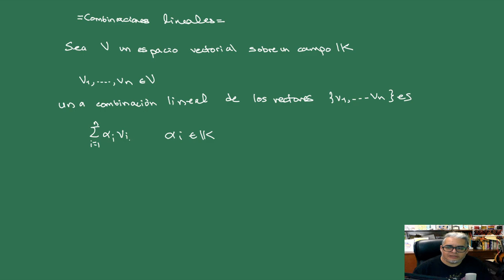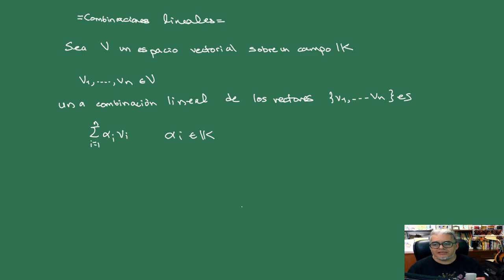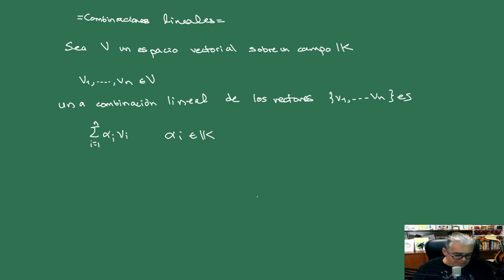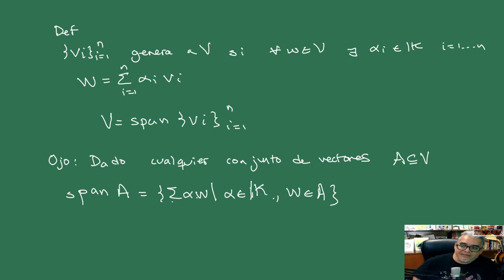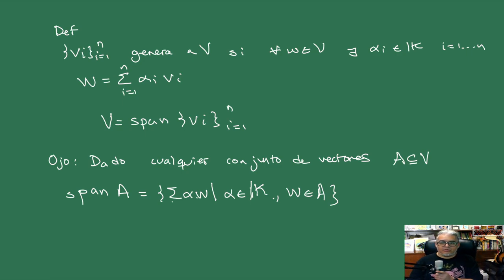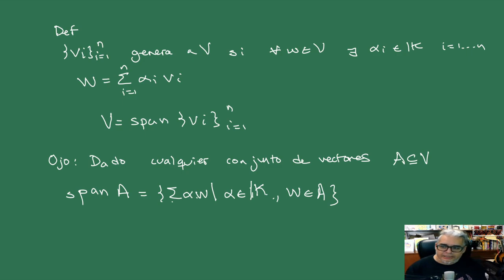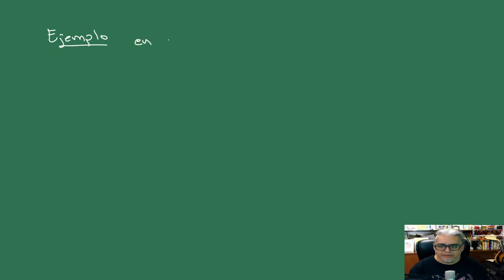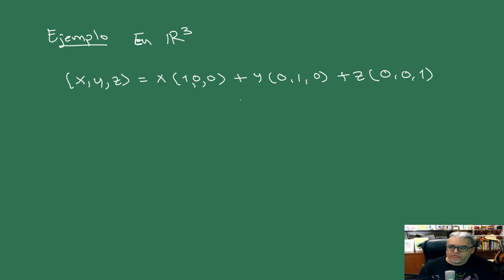Álgebra Lineal 2. Generadores, Independencia lineal y Bases